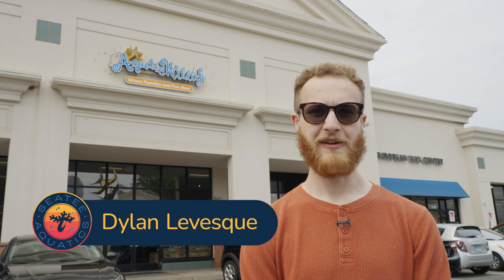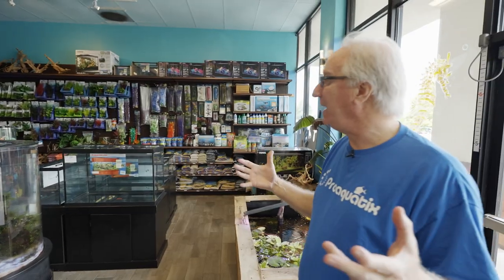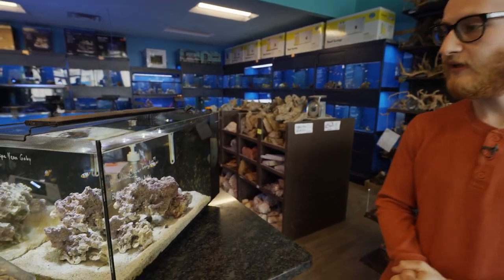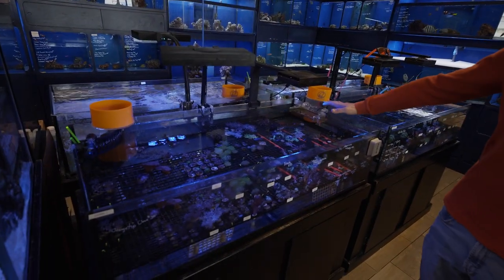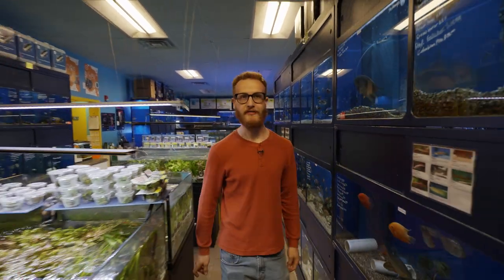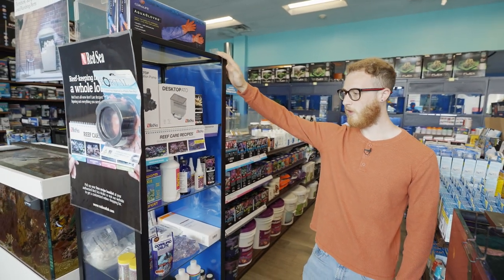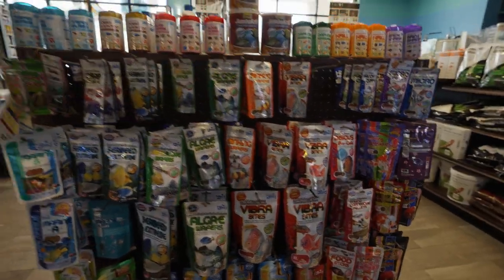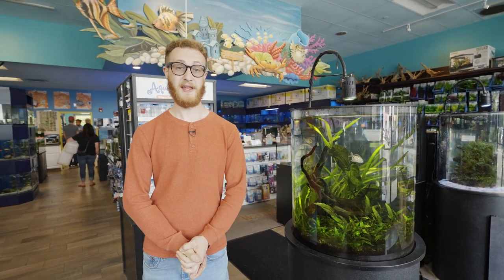Local Fish Store Tour!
Hey Everyone! Today we visit one of our favorite local fish stores, Aquatic Wildlife, in South Windsor, CT. We take you on a tour of the store, introducing you to the owner and highlighting some products that we love. We hope you can check them out in person!

00:00 Introduction
00:18 Aquatic Wildlife
02:30 Store Tour
07:08 Product Highlights
12:06 Recap
12:21 Outro

Our videos are based on our experiences and observations within the hobby and within our own aquariums. Everyone's circumstances are unique and the information shared in our videos should not be considered as personalized advice. We are not liable for any consequences resulting from the application of techniques, products, or practices presented in our videos. By using the information on this channel, you acknowledge and accept the limitations of generalized experiences. You also agree that we disclaim all warranties related to the information presented in our videos and shall not be liable for any direct or indirect losses or damages, including personal injury or death, resulting from the videos' content.